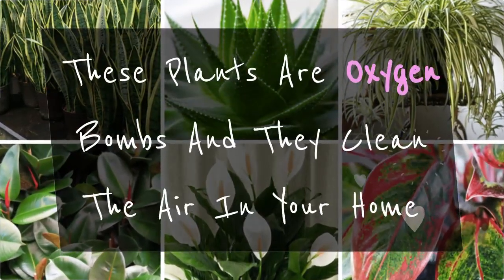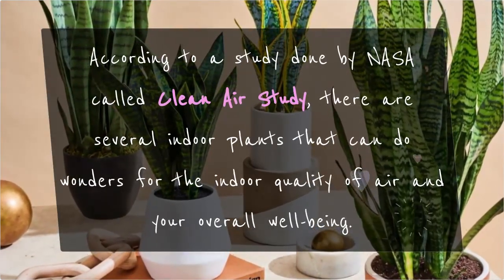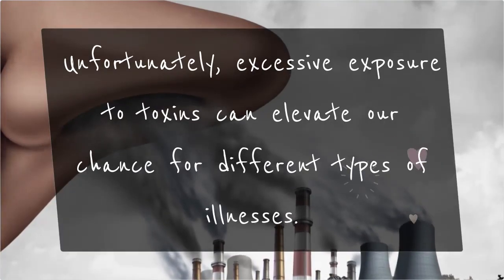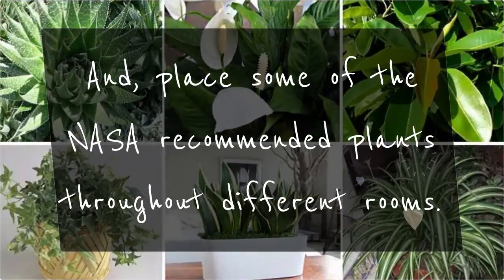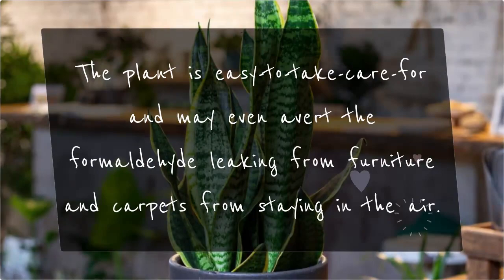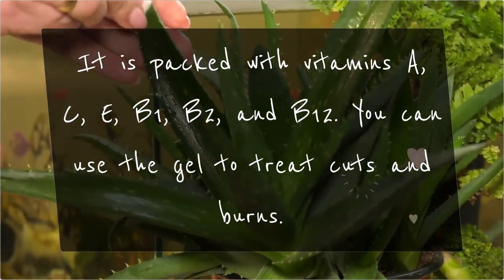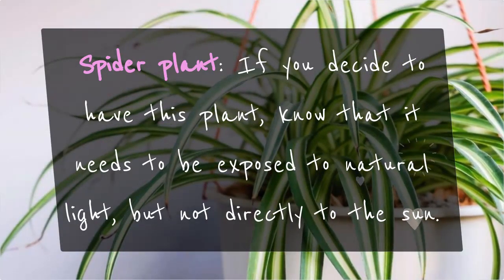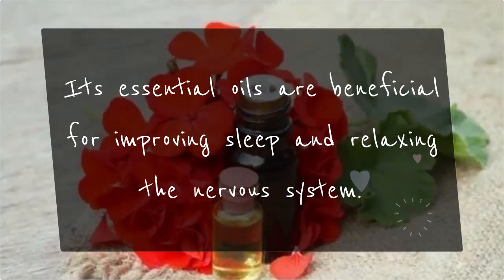These Plants Are Oxygen Bombs And They Clean The Air In Your Home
According to a study done by NASA called Clean Air Study, there are several indoor plants that can do wonders for the indoor quality of air and your overall well-being.

They will eliminate carbon dioxide from the air, boost your energy, and better the appearance of your home.